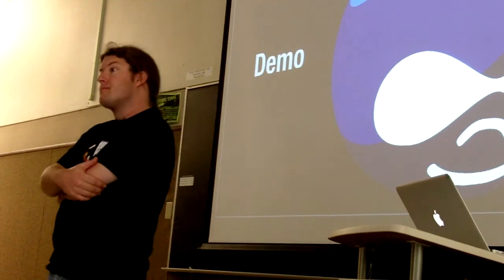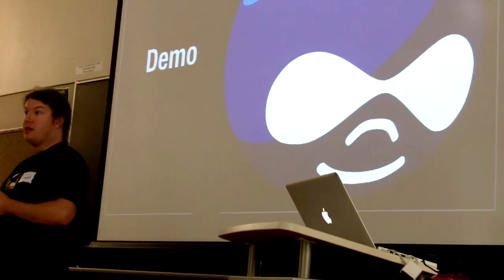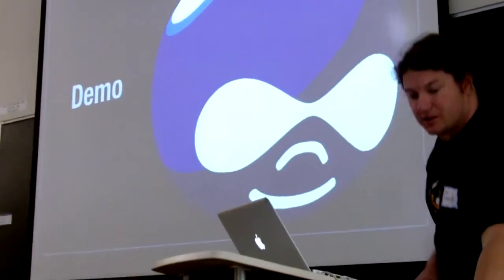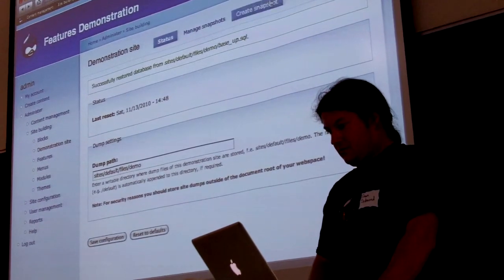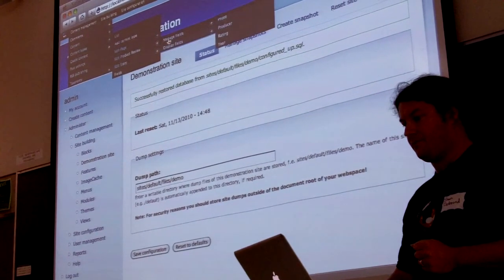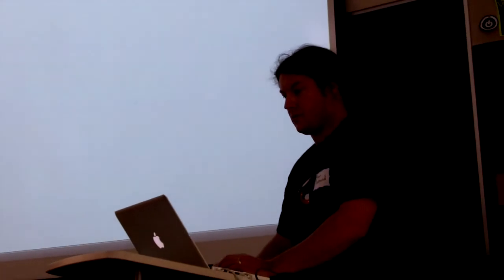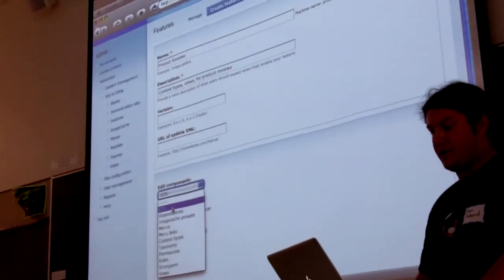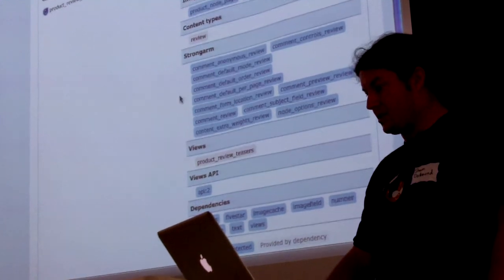2 Drupal Features module